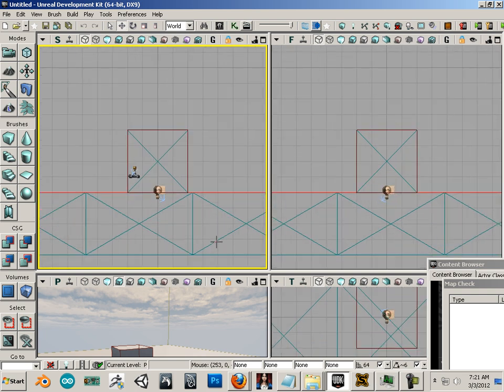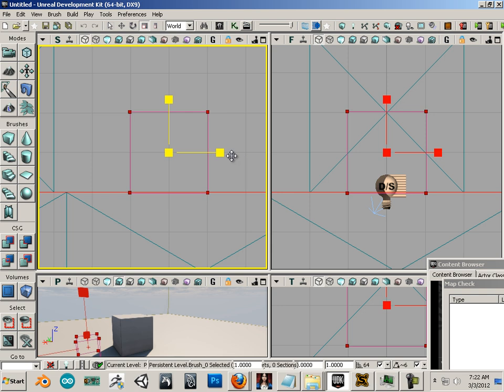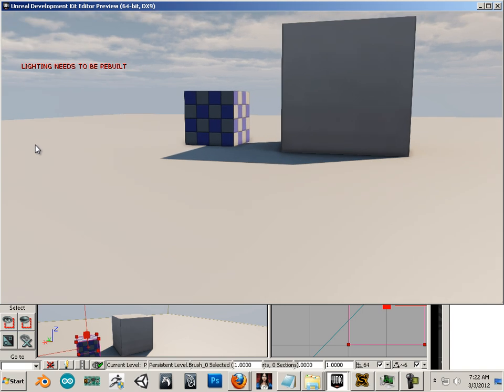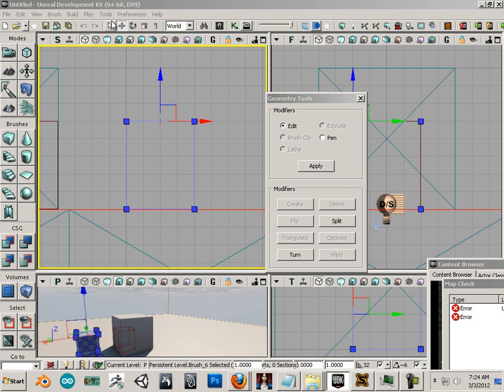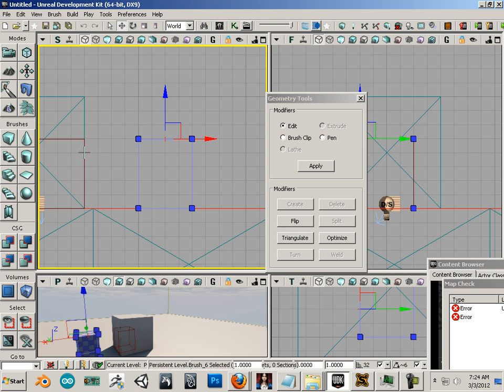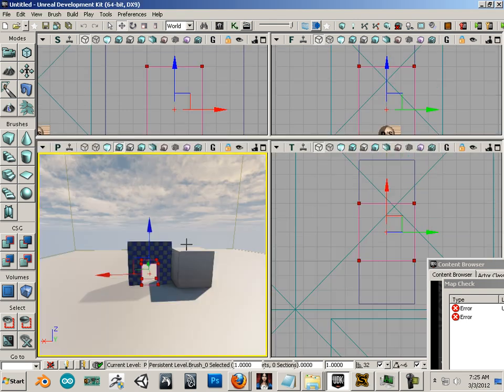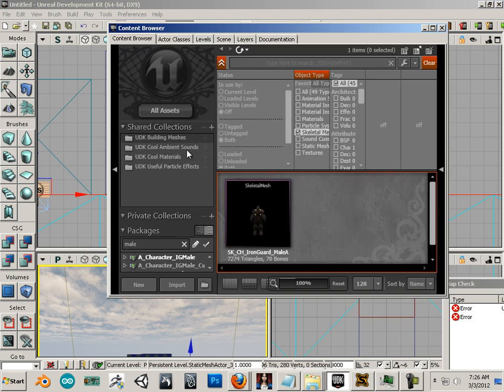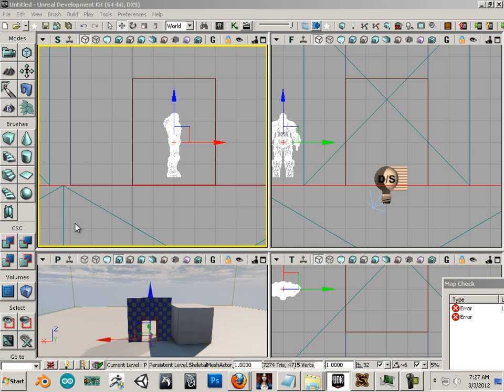0107 UDK Scale